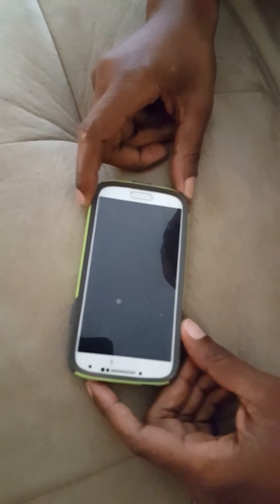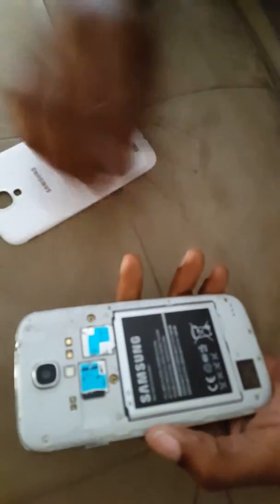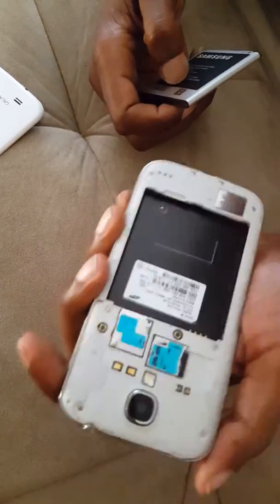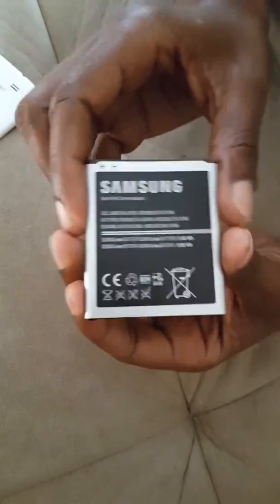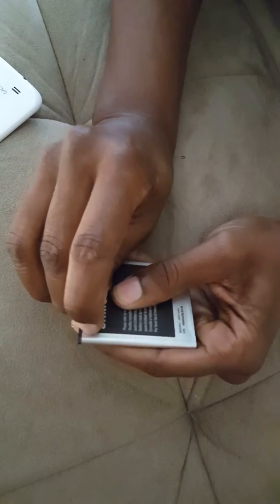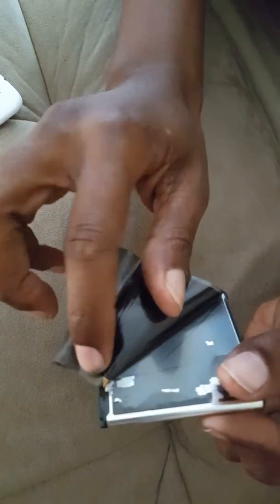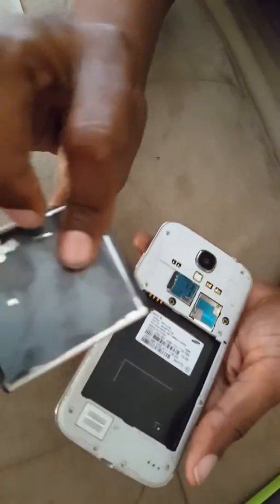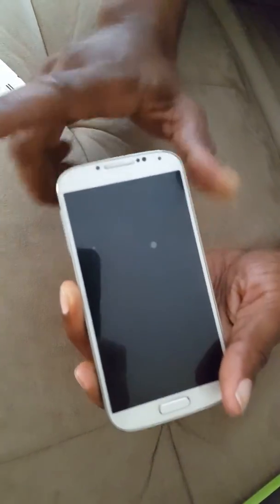Rfid Samsung , Google tracking your every move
SAMSUNG has been recording and following your every move .watch me pull off a RFID on my device